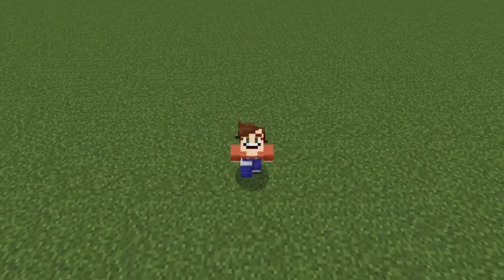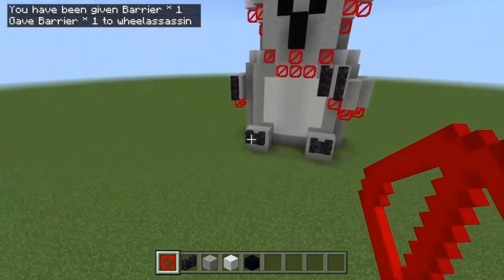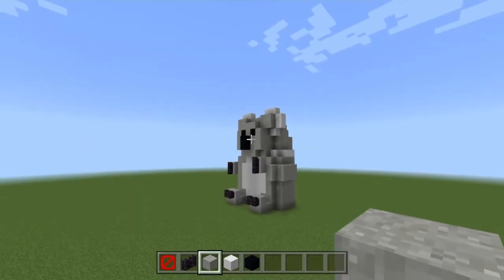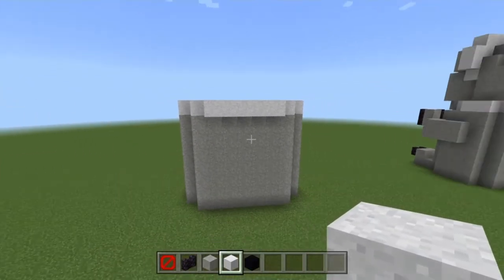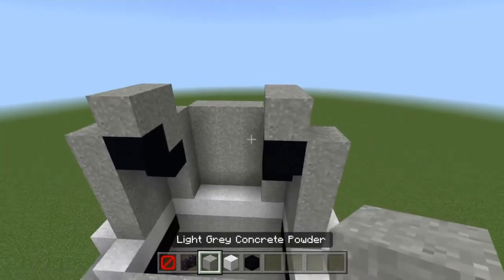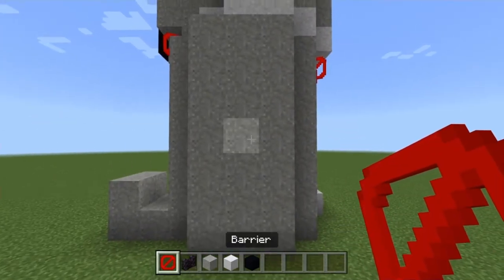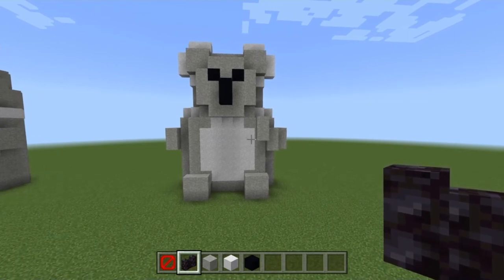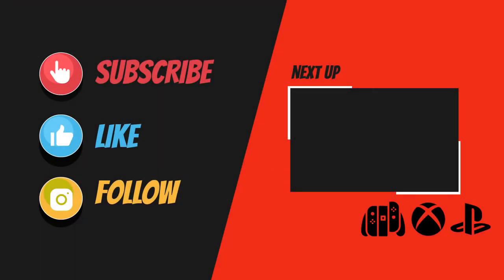How to build a Koala in Minecraft!!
Koala's have now sadly been added to the endangered species list! This means that Koala's could face extinction by 2050!!! That's not good at all! So today I'd like to spread some awareness for these little guys, by using a subscriber request to do so!! This wicked request comes from a legend by the name of V8SupercarFan!! Thank you so much mate!! I hope you all enjoy this tutorial!!

Here is The official Australian Koala charity foundation! Quoted from their website: "The mission of the Australian Koala Foundation is to be a highly credible, respected and compassionate international scientific organisation which will diminish the threat to the survival of koalas and be an example so as to increase the consciousness of all global citizens and enable them to reverse the rapid degeneration of all the world’s flora and fauna."

I know it's a huge ask but please if you can donate anything to the Australian Koala Foundation, check out this

PLEASE NOTE: I am not partnered, sponsored or collaborating with 'The Australian Koala Foundation', I am like you in the fact that I just want to help these animals too.

More Koala facts as promised:

- Although you may have heard people call them koala ‘bears’, these awesome animals aren’t bears at all – they are in fact marsupials. A group of mammals, most marsupials have pouches where their new-borns develop.

- When an infant koala – called a joey – is born, it immediately climbs up to its mother’s pouch. Blind and earless, a joey uses its strong sense of touch and smell, as well as natural instinct, to find its way.

- Koala’s grow up to become big eaters, shifting up to one kilogram of eucalyptus leaves in a day! They are fussy, too, and will select the most nutritious and tastiest leaves from the trees where they live.

- These magnificent mammals get their name form an Aboriginal* term meaning, ‘no drink’. It’s believed this is because koalas get almost all their moisture from the leaves they eat, and rarely drink water.

-  Enjoy having a snooze? Well so do our furry friends! Koalas don’t have much energy and, when not feasting on leaves, they spend their time dozing in the branches. Believe it or not, they can sleep for up to 18 hours a day!